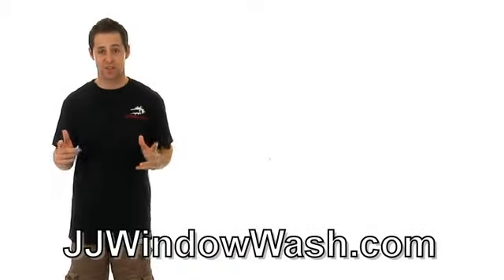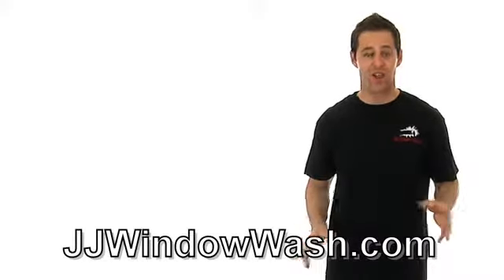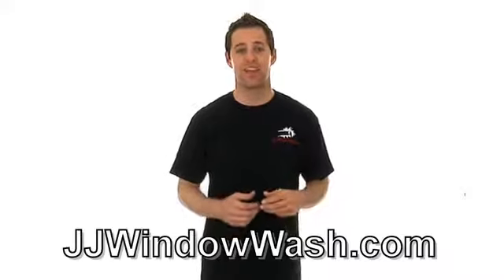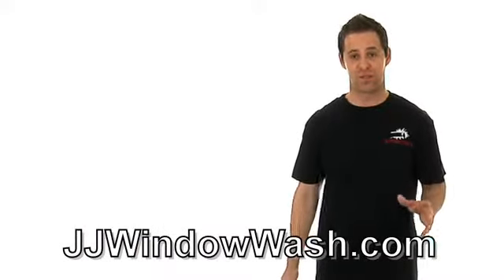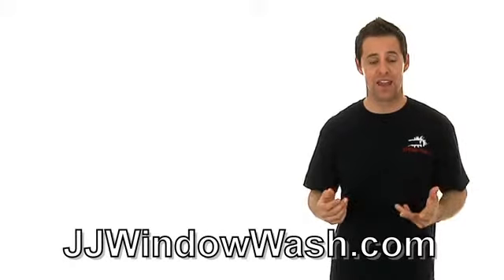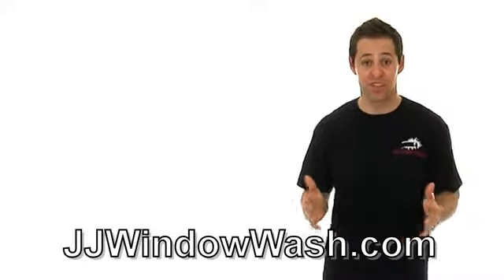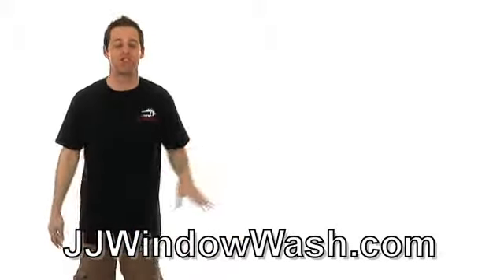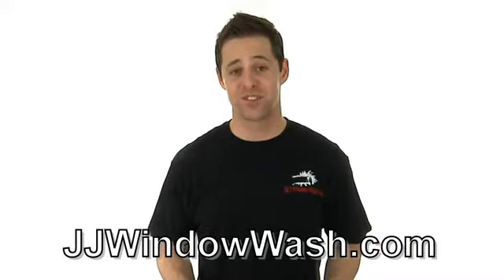Window Wash Service in Las Vegas for Window Cleaning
J & J is the best window cleaning service to wash your windows, cleaning a high window using a ladder with glass washing equipment in Las Vegas.